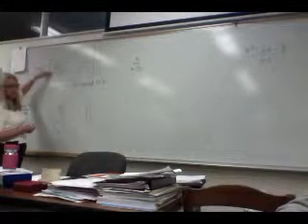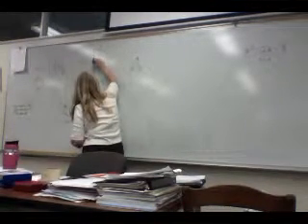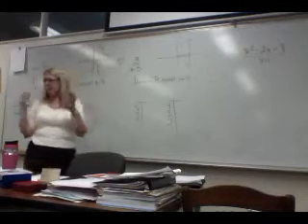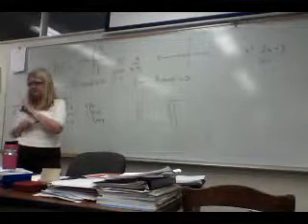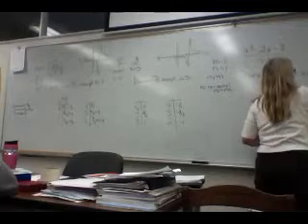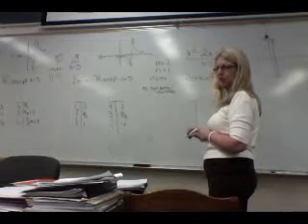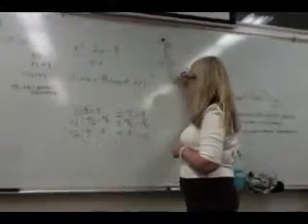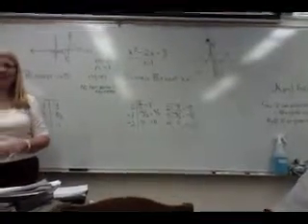Flipped graphing resized